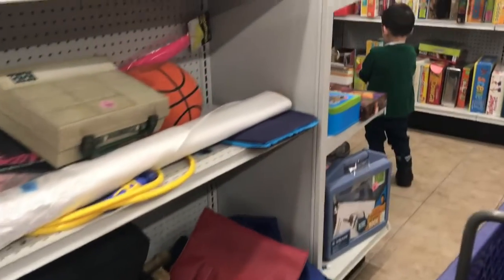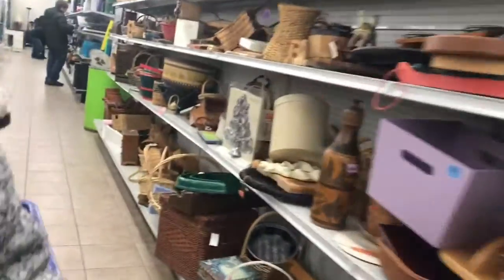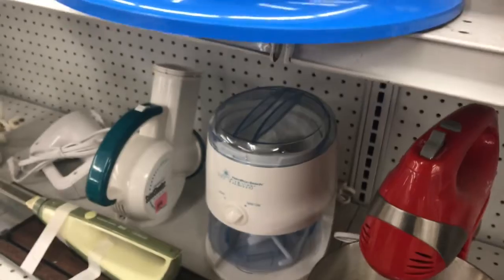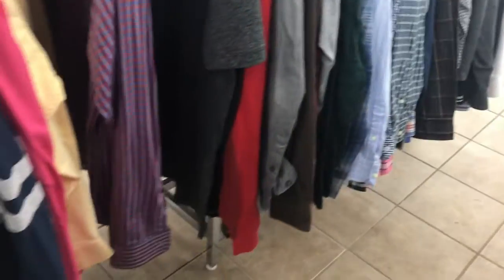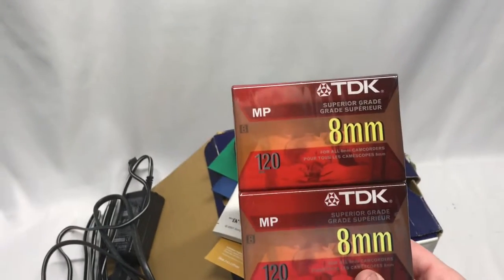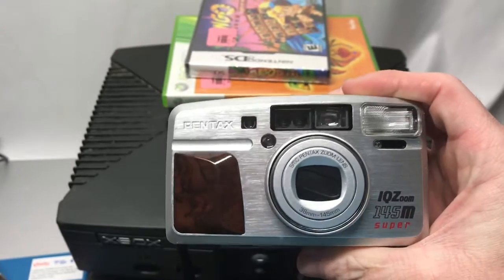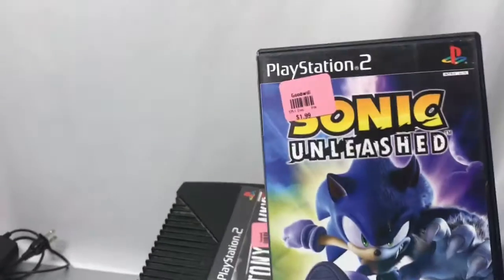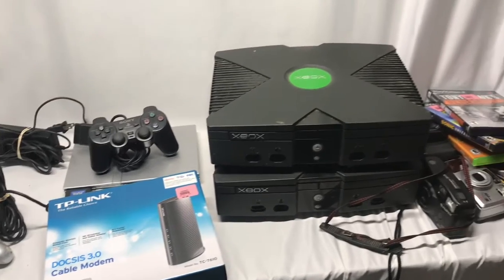Found this $100+ item at an estate sale plus Goodwill trip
Good will trip and estate sale finds